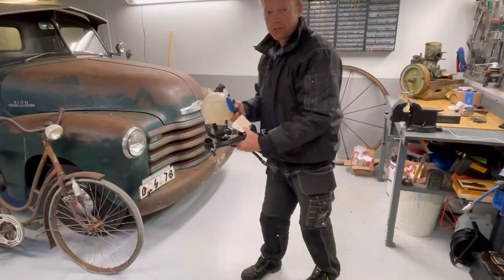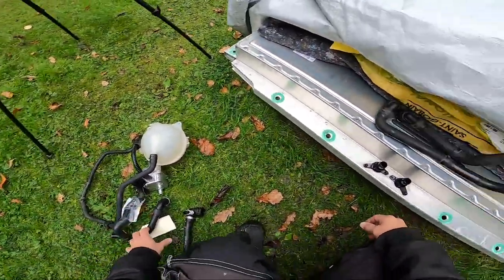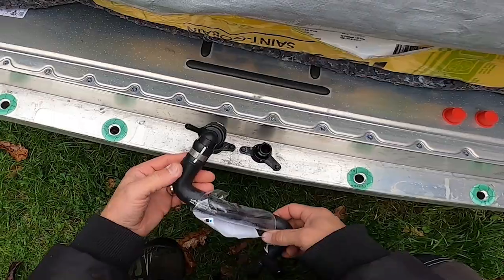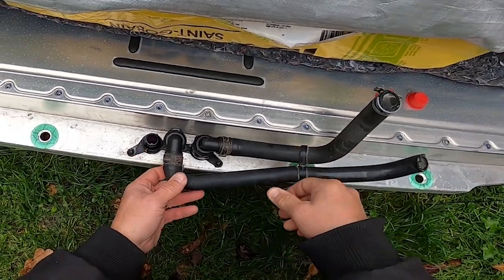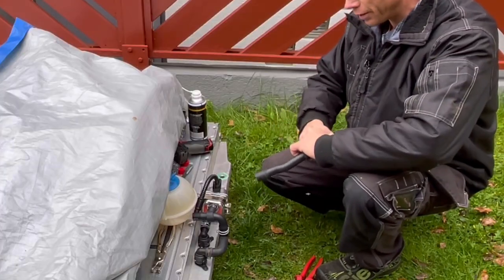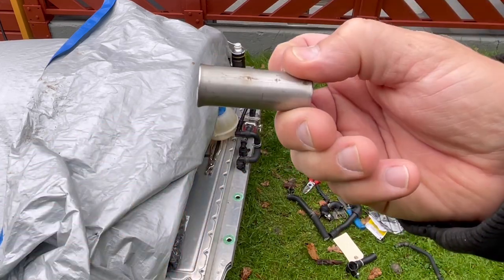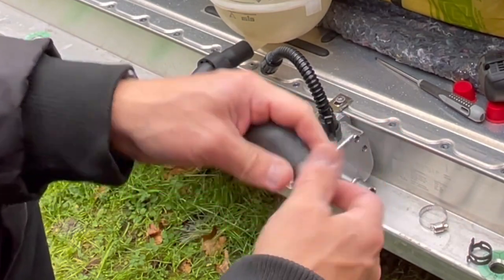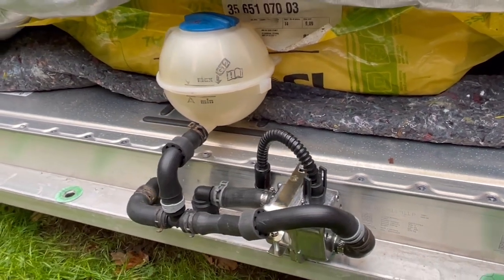450v DIY Home Battery Heating, frost protection, 62kWh solar storage.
My battery is going to be on outside the whole winter. I’m going to build a small battery house for this battery that will be insulated but that will be a little later on so now it’s really important to have some heating when the days are getting colder.￼